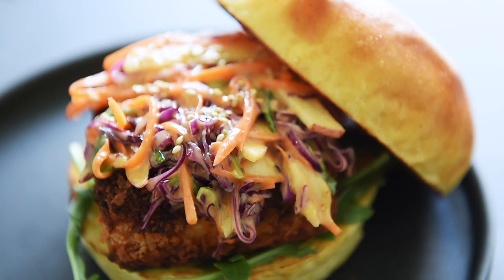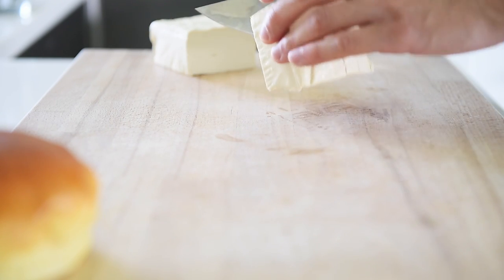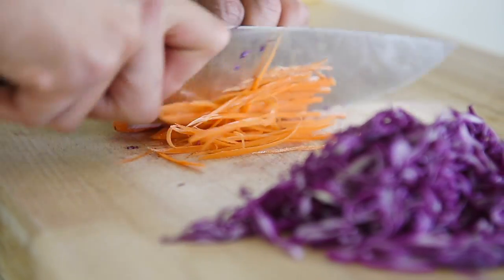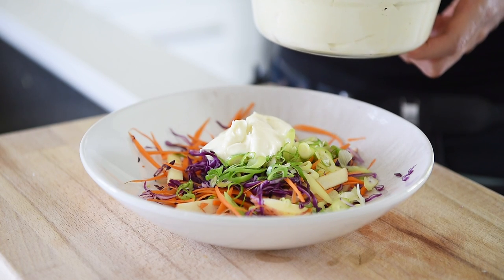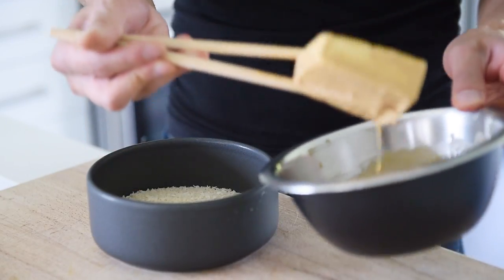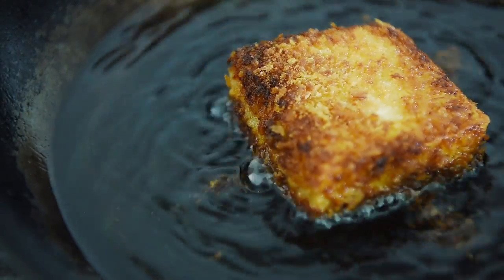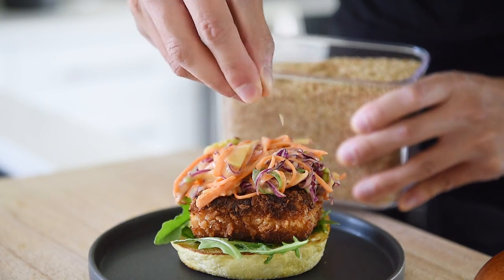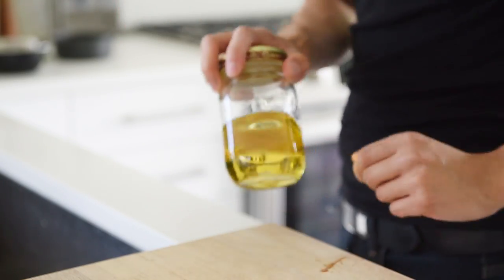Shut the front door + all the windows for this CRISPY Tofu Katsu Burger Recipe!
LEARN HOW TO MAKE AN EASY TOFU KATSU BURGER RECIPE AT HOME!

LAY HO MA!  This burger is going to be your new BFF - it's crispy, crunchy, and with an Asian style slaw that will blow your mind!  Join me in this episode and learn how to make a delicious panko crusted tofu katsu burger with a spicy mayo slaw.  Let's begin

Ingredients:
140g extra firm tofu
40g purple cabbage
20g carrot
1/2 apple (fuji)
pinch of salt
tbsp sriracha
1/2 cup flour
1 1/2 tbsp soy sauce
splash of water
1/2 cup panko
2 burger buns
1 cup avocado oil
5g leafy greens
1 tsp white sesame seeds

Directions:
1. Slice the extra firm tofu block into thick patties
2. Thinly slice the purple cabbage.  Slice the carrot and apple into thin matchsticks.  Finely chop the green onion
3. Place the veggies into a bowl and mix together with the mayo, a pinch of salt, and sriracha.  Set the slaw aside
4. Add the flour, soy sauce, and water to a small bowl.  Whisk until it becomes a fairly thick consistency
5. Pour the panko into another small bowl
6. Dunk the tofu into the sticky flour mixture.  Then, transfer the tofu to the panko and coat
7. Slice the burger buns in half and toast them in a dry frying pan on medium heat for about 1min on each side.  Then, transfer them to a cooling rack
8. Add the avocado oil into the frying pan.  Let the oil heat up for a few minutes.  Stick in a bamboo chopstick - the oil is ready when there are fast moving bubbles
9. Carefully place in and fry the breaded tofu for about 2-3min on each side.  Rest the tofu on a plate lined with paper towel
10. Assemble the burger by placing some leafy greens on the bottom bun.  Then, add the tofu katsu followed by a generous scoop of the crunchy slaw.  Sprinkle with some toasted sesame seeds and serve

XI50JWRFNG2CYOVB
WLMSH4ULSFJ89NNL